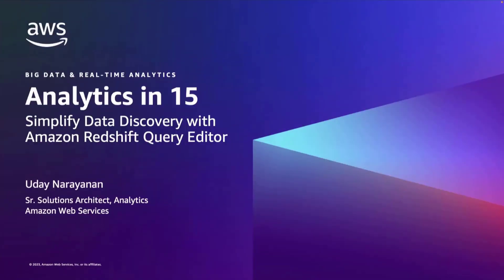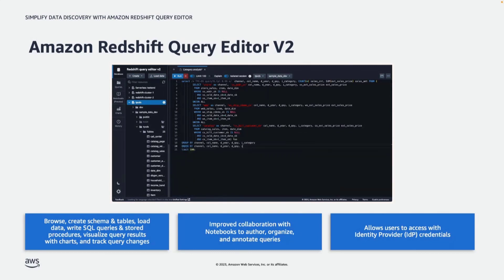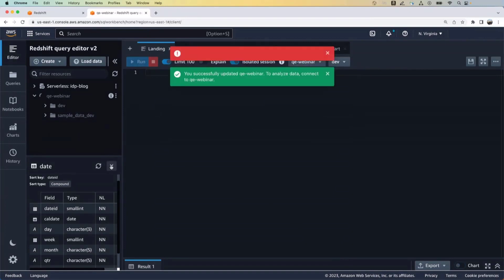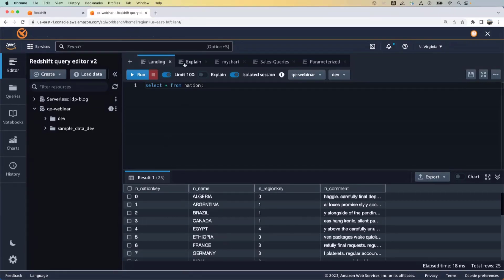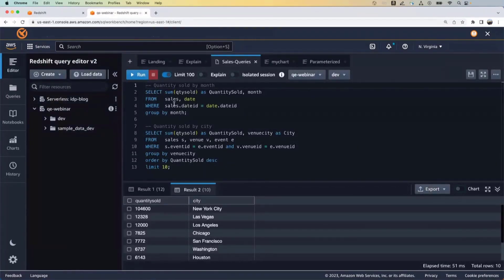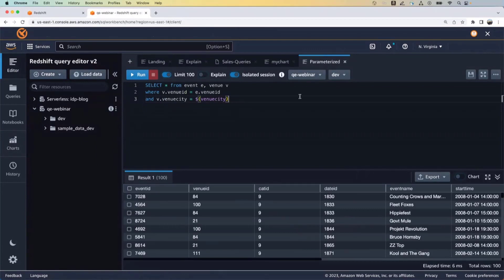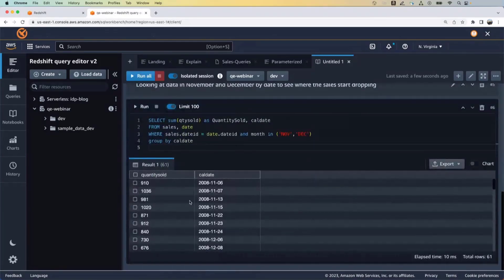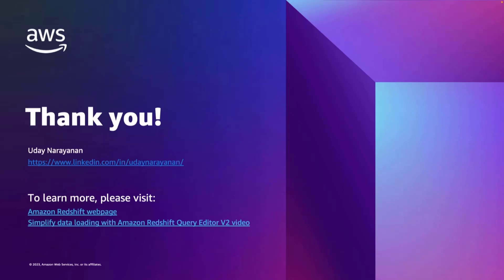Analytics in 15: Simplify Data Discovery with Amazon Redshift Query Editor- AWS Analytics in 15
Amazon Redshift Query Editor V2 allows users to browse and explore multiple databases, external tables, views, stored procedures, and user-defined functions. It makes it easy to gain insights by visualizing results, and collaborating with team members. Join this session to learn more about these features and more of Query Editor V2.

Learning Objectives:
* Objective 1: See how you can easily run and schedule queries on databases hosted on an Amazon Redshift cluster.
* Objective 2: Learn how you can reduce time to insight using the Redshift Query Editor.
* Objective 3: Understand how to collaborate with team members by easily sharing saved queries, results, and analyses in a secure way.

***To learn more about the services featured in this talk, please